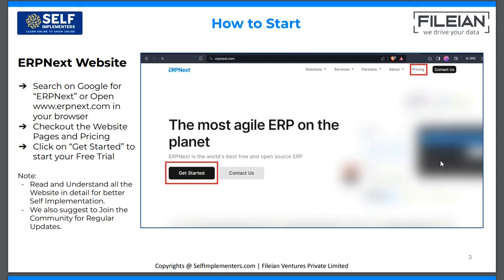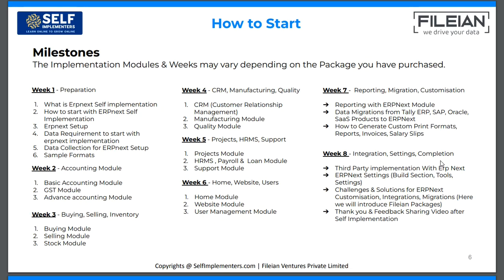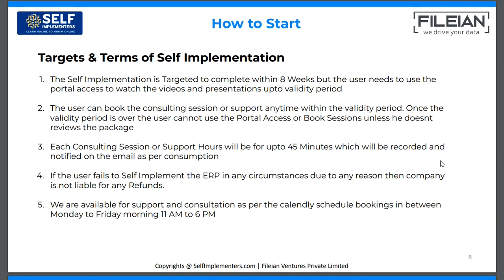2. How to Start ERPNext Implementation